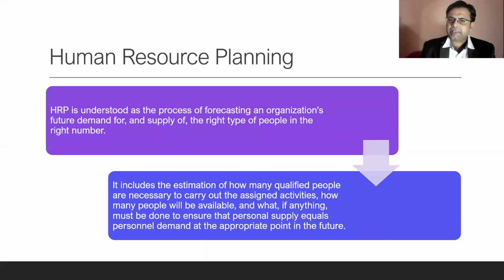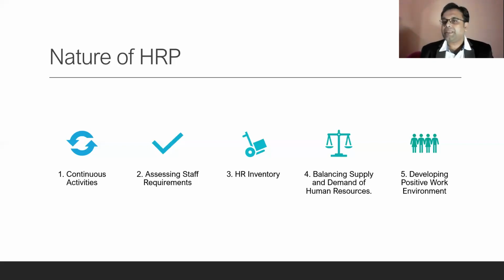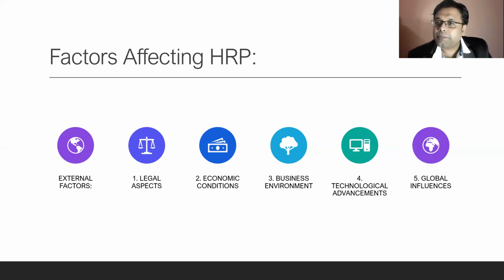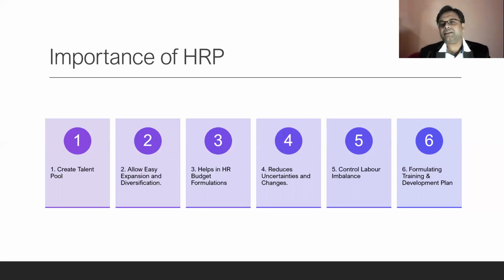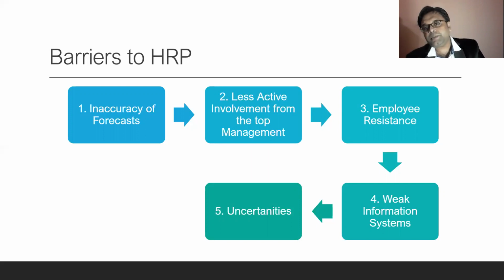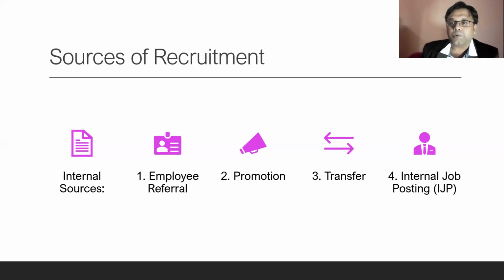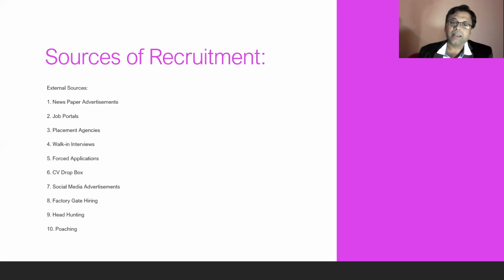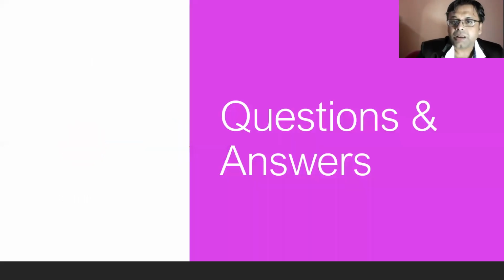HRP: Human Resources Management (PAPER CODE:OE EC 506C)Chapter 2: Prof. Amitabha Gupta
e learning Modules From SVIST